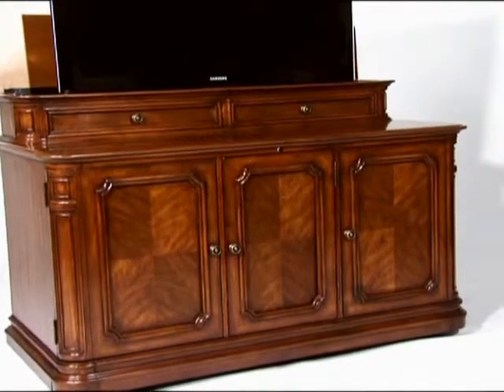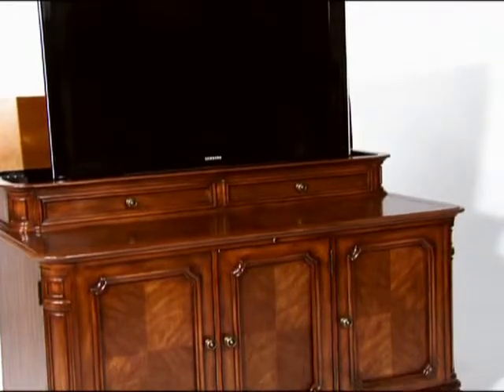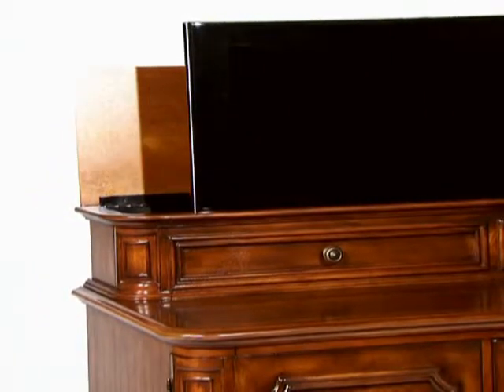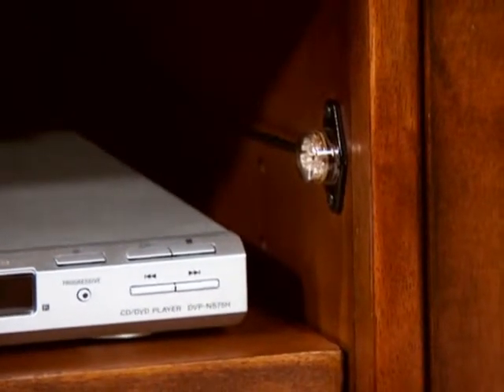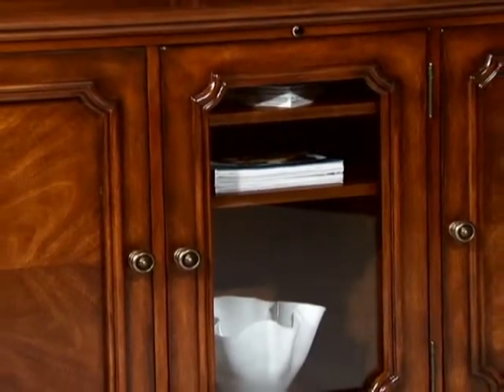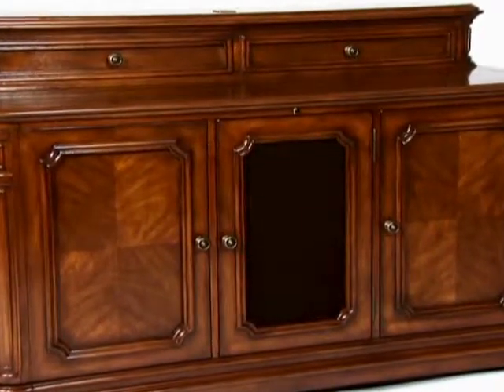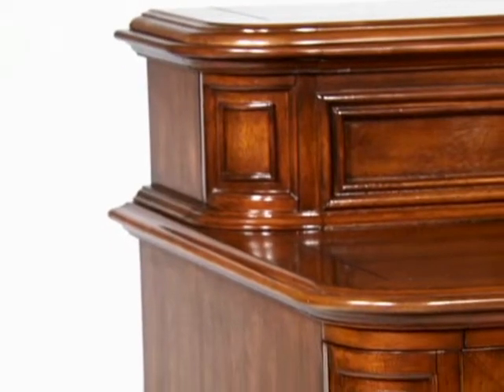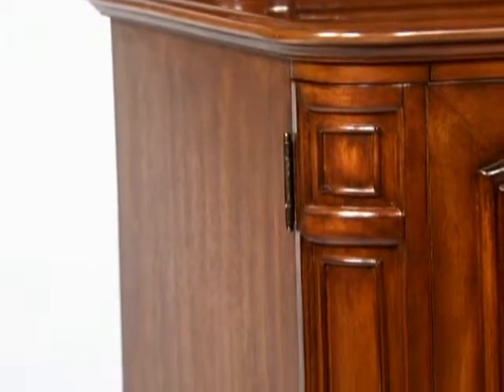Banyan Creek TV Lift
Finished in a warm brown which highlights the quality of the wood grain, The Banyan Creek Plasma / Lcd TV lift console is a synonym for the finest of luxury and home entertainment sophistication: dedicated compartments offer plenty of room for storage of video/audio equipment.

An integrated heavy-duty, rack and pinion drive TV lift mechanism silently lowers the television into the console. Also, the center door features interchangeable wood, glass, and speaker cloth panels, which makes the cabinet highly customizable. The center door covers shelves with space for AV equipment and a center speaker.

Our AV storage areas each contain a built-in Infrared Relay System which amplifies and distributes remote control commands to your AV equipment without the need to open the console door. The TV Lift Cabinet IR relay system is Ideal for controlling remote components when you want to keep your equipment out of sight.

TVLiftCabinet.com infrared relay systems consist of a preinstalled flush mount sensor and high output infrared flashers. The IR relay system receives commands transmitted from existing remotes and repeats that signal inside the cabinet through our high output flashers. This system is preinstalled and requires no programming or installation. Plug n' play!